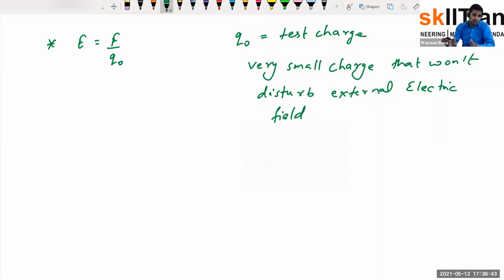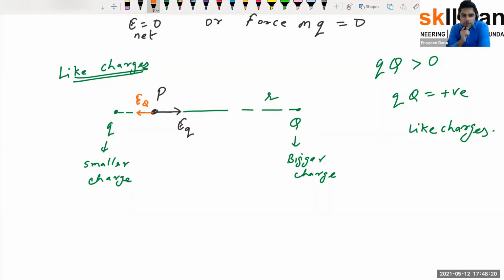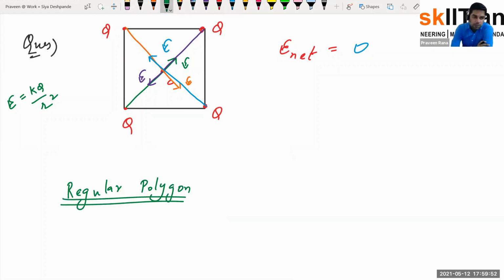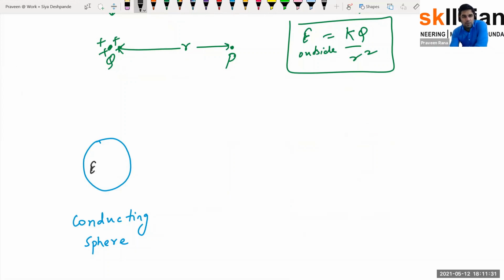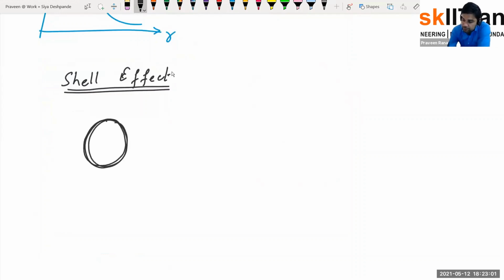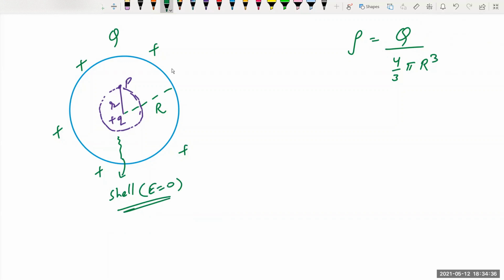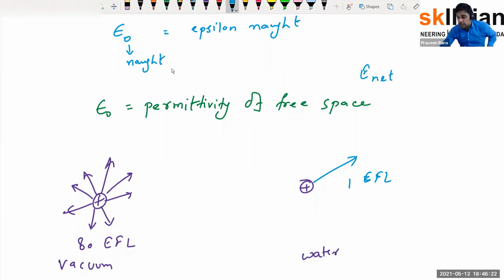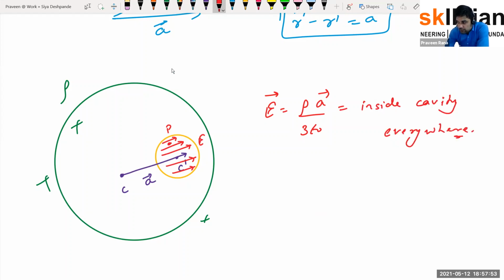ELectric field, Electric charges and field class lecture , from tuition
Just a normal class recording from a tuition